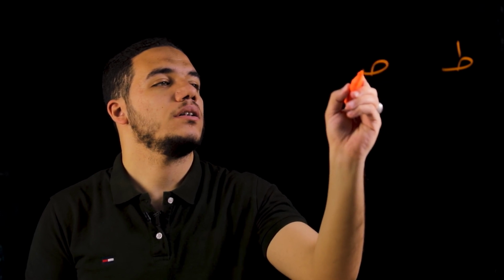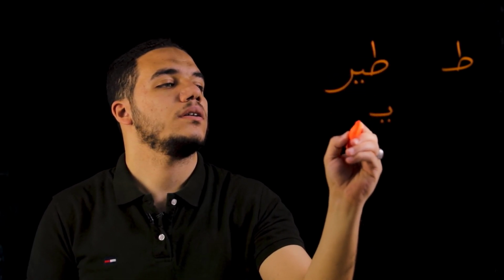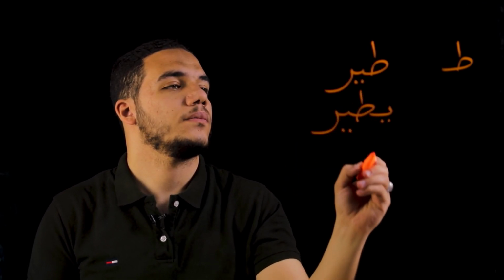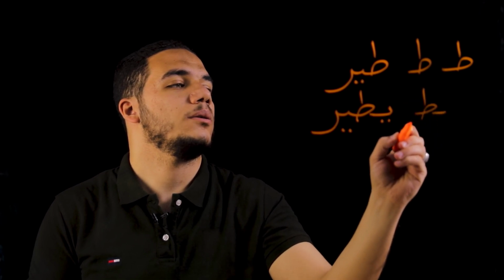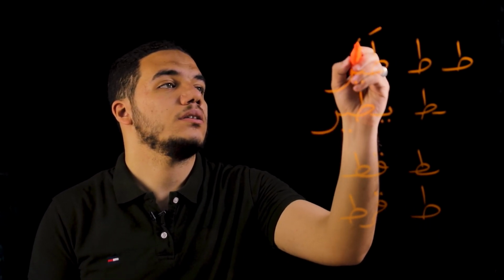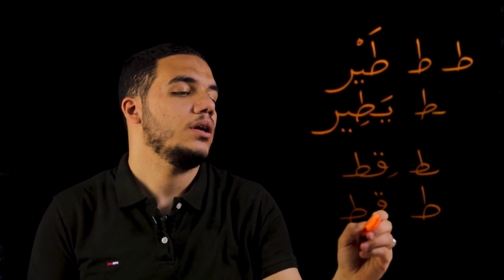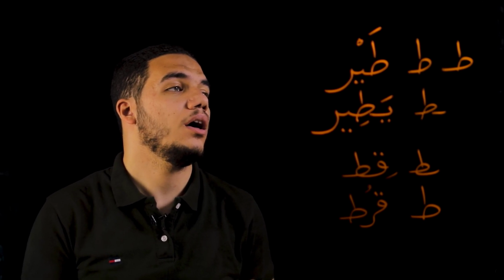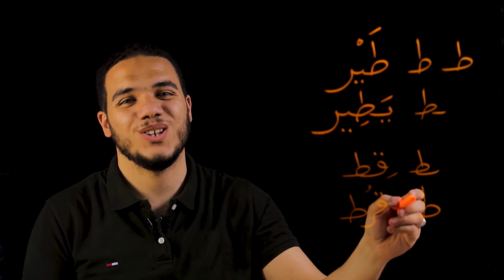HAFS QURAN l Letter ( ط )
HAFS QURAN l Arabic Alphabet Learning
Ustath Mohamed Magdy